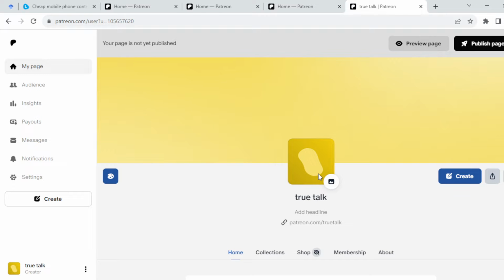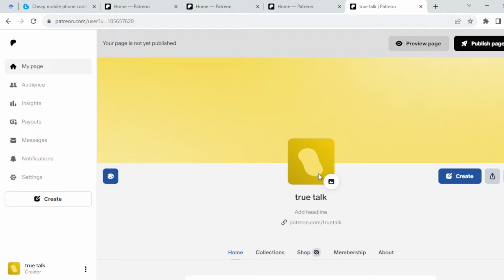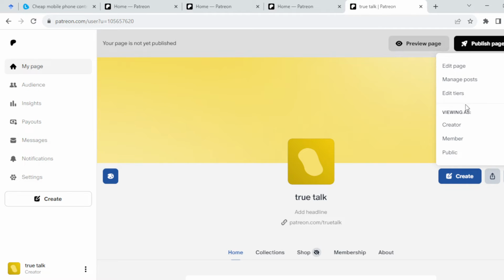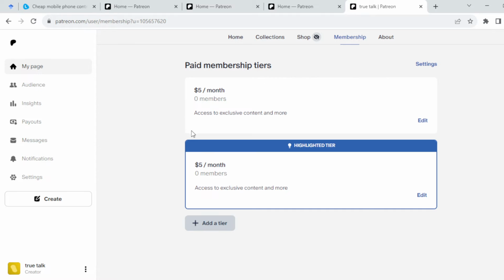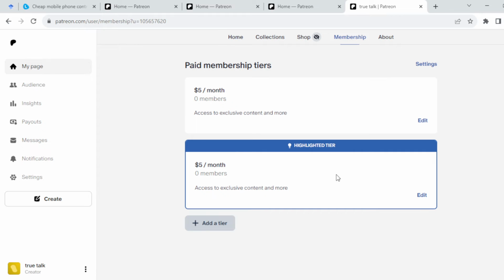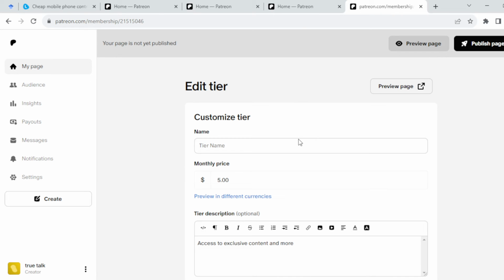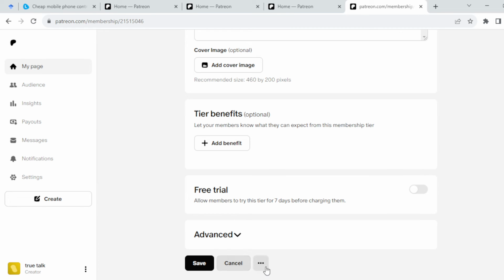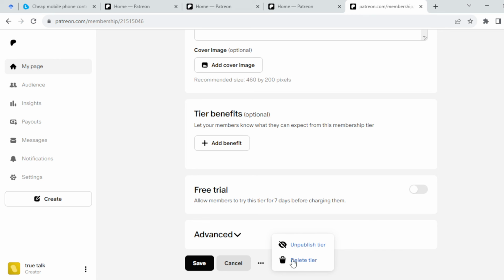How To Delete A Patreon Tier (Quick Tutorial)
Today we talk about How To Delete A Patreon Tier , so stay until the end of the video to see the full explanation.